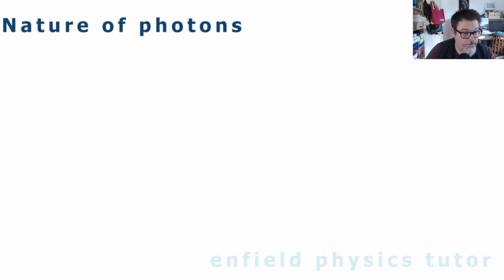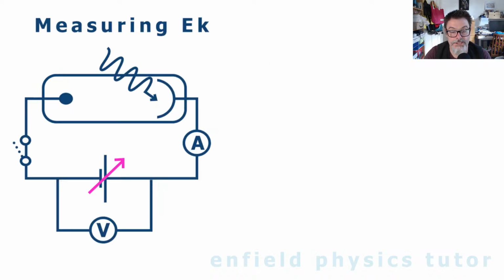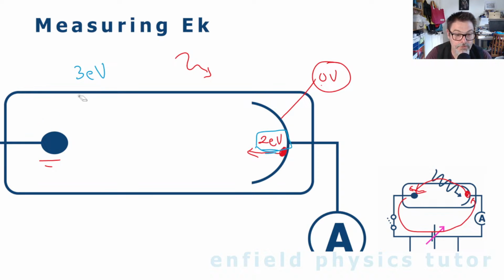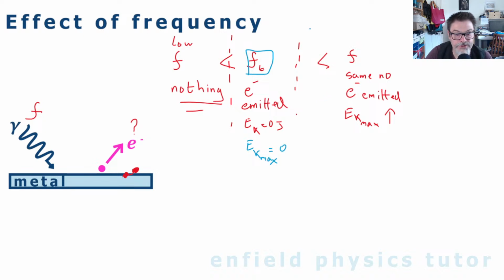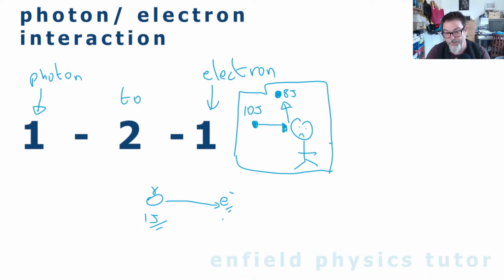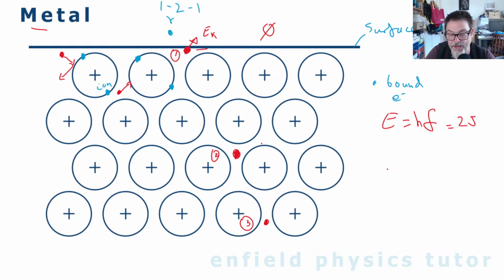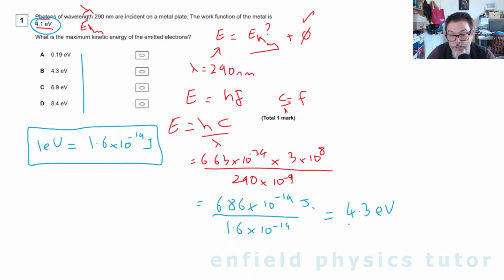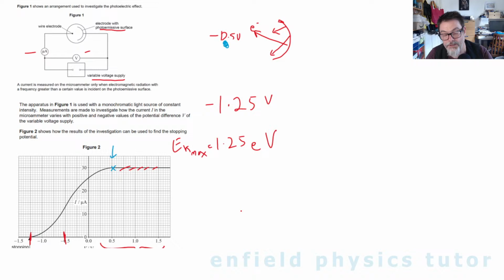Understand the photoelectric effect A Level Physics success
electromagnetism and quantum part 1. The photoelectric effect and what it means about photons and electrons too. Cover the A Level theory on this fascinating topic, along with some exam questions too